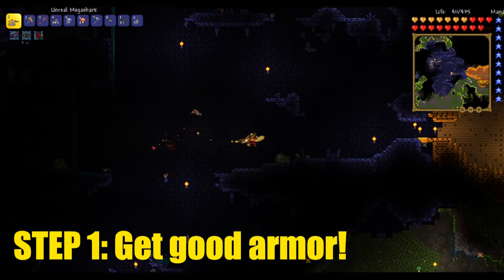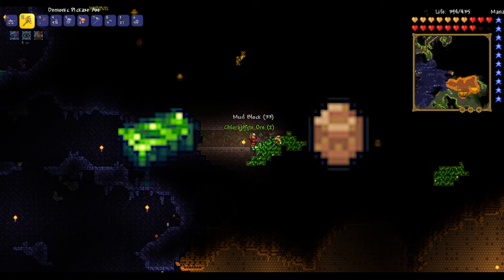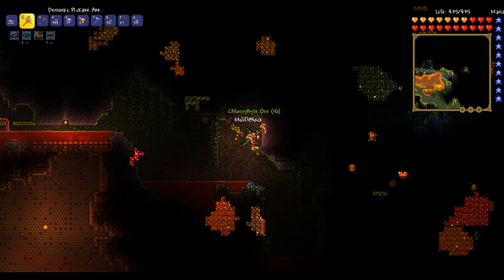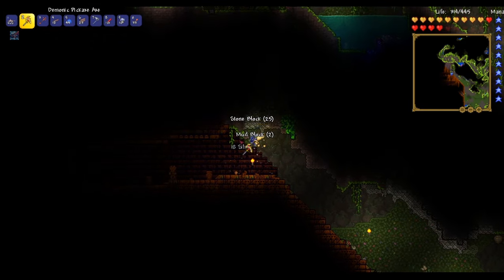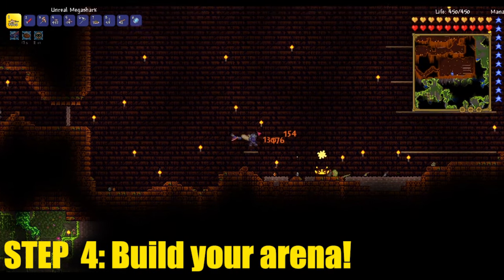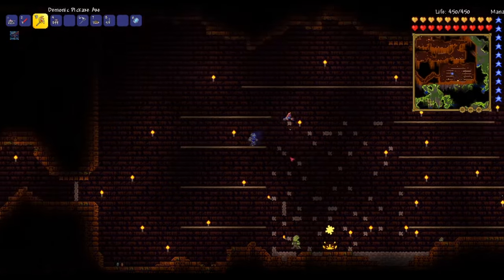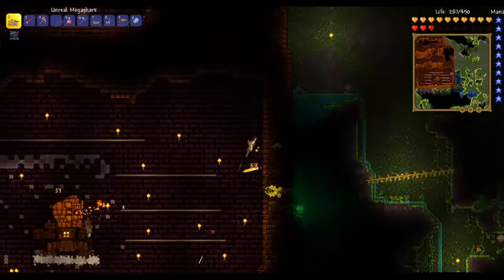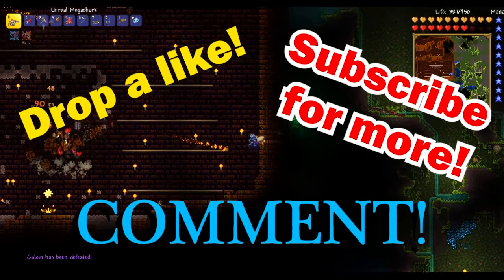(*Patched*) The ABSOLUTE EASIEST Way to Beat Golem in Terraria!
Unfortunately, it seems as if this method was patched! Check out my master mode video on Golem below if you still need help!

Here is the long awaited easiest way to defeat Golem in Terraria! Thank you all so much for tuning in, be sure to leave a like and subscribe for more content like this, also leave a comment down below if you have any questions, comments, or tips! Good luck in your battles! ALSO- If you have any suggestions to what my next video should be, comment that on down below too!